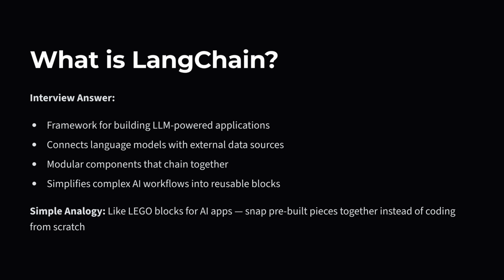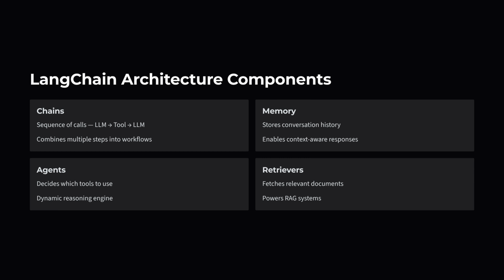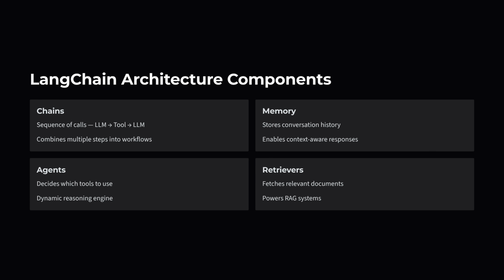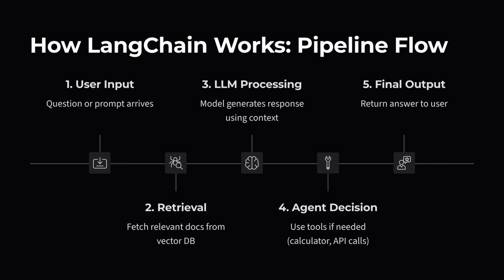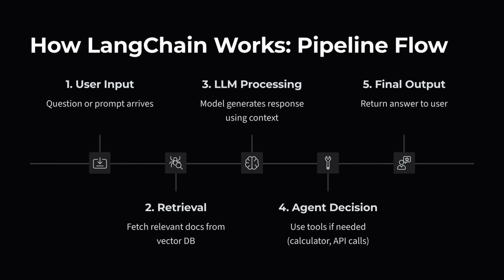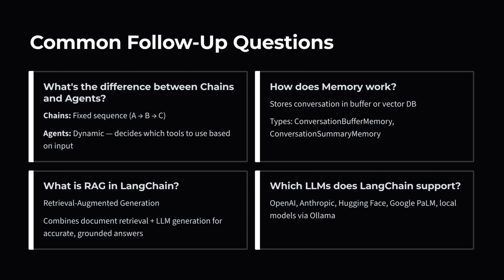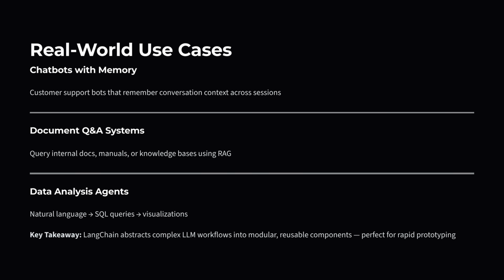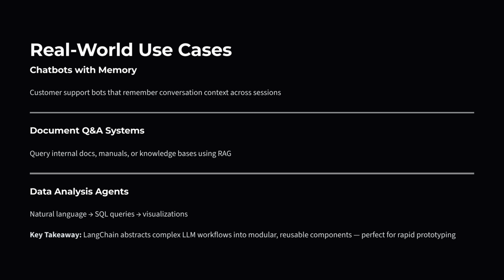How to Explain LangChain - Chains vs Agents in LangChain , LangChain Architecture Explained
If you're preparing for an AI, ML, LLM Engineer, Data Scientist, Generative AI Engineer, or MLOps interview, this video gives you the clearest, most job-ready explanation of LangChain you can use in real interviews. You’ll learn how to explain LangChain in an interview, how to walk through LangChain architecture, how to compare chains vs agents, how memory works, how retrievers connect to vector databases, and how RAG systems are built in LangChain.

This lesson is crafted specifically for interview candidates searching for LangChain interview questions and answers, LangChain explained for interviews, and how to give a perfect LangChain interview explanation. Whether you're doing a technical round, system design round, or a recruiter screen, this video gives you a clean, beginner-friendly way to answer even hard questions like: “What is LangChain?”, “How do agents work?”, “How does memory help?”, and “Explain RAG using LangChain.”

You’ll also learn several long-tail interview topics like difference between chains and agents in LangChain, how to explain LangChain pipeline flow, LangChain memory types interview answer, and how retrievers use vector databases in LangChain. These phrases often appear in niche searches from job seekers trying to understand how LangChain works internally, especially those looking for interview-focused LangChain tutorials, LangChain cheat sheets for interviews, and real-world LangChain examples for interviews.

We also explore low-competition long-tail topics, including how to explain LangChain architecture in simple words, LangChain for data analyst interview prep, LangChain intermediate interview questions, how chains, agents, memory, and retrievers interact, LangChain RAG system interview explanation, and how to answer LangChain follow-up questions with confidence. These phrases help you show interviewers that you truly understand how modern LLM systems are built.

If you've ever searched for “best explanation of LangChain for job interviews”, “LangChain pipeline steps interview version”, or “retrievers RAG vector DB LangChain simple explanation”, this video gives you exactly what you need. You'll learn the concepts in plain English, with simple mental models and examples that fit perfectly into a 2–3 minute interview answer.

This walkthrough is also perfect for learners searching “LangChain real world examples for interviews” and “LangChain architecture explained for beginners”. We break down how LangChain is used in support automation, internal search, document Q&A, fraud detection, analytics workflows, and real AI apps that use retrieval-augmented generation.

For candidates preparing for LLM engineer interviews, we cover deeper topics like LangChain memory types, document chunking explanations, retrieval failure cases, using I V F indexing and H N S W in vector databases, and how LangChain interacts with embeddings in RAG pipelines. These topics often appear in high-intent, low-competition searches like “LangChain for system design interviews” or “how to explain RAG and LangChain together in interviews.”

If your goal is to sound confident, clear, and technically strong in an interview, this video trains you to deliver a polished, structured, 10/10 answer using natural, clean phrasing. Many job seekers search for “how to explain LangChain simply”, “LangChain for ML interviews”, or “LangChain questions FAANG” — and this lesson is built around those exact needs.

By the end, you'll be able to give a strong, elegant answer to questions like:
• How does LangChain work internally?
• What are LangChain components?
• Explain LangChain in an interview.
• Explain RAG in LangChain.
• What’s the difference between chains and agents?
• How do retrievers help in LangChain?
• What is a LangChain pipeline?

If you're actively preparing for jobs, this guide will help you stand out — especially in searches like “LangChain for freshers interview prep”, “LangChain for data analyst interview guide”, “LangChain system design explanation”, and “full LangChain interview preparation video.”

📌 Chapters:
00:00 Intro
00:45 What LangChain Really Is
03:10 Chains, Agents, Memory, Retrievers
05:20 LangChain Pipeline Flow
07:45 Most Asked Follow-Up Questions
10:15 Real World Examples
12:10 Final Interview Tips

If you want the cleanest, clearest, and most interview-ready LangChain explanation, this is your video.